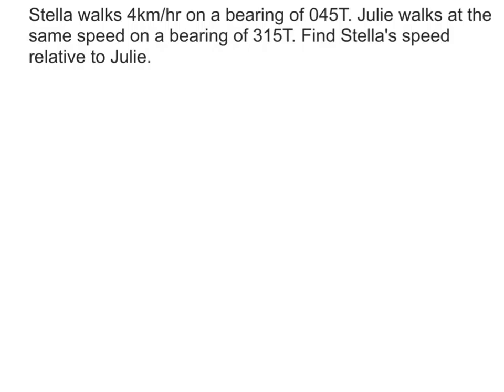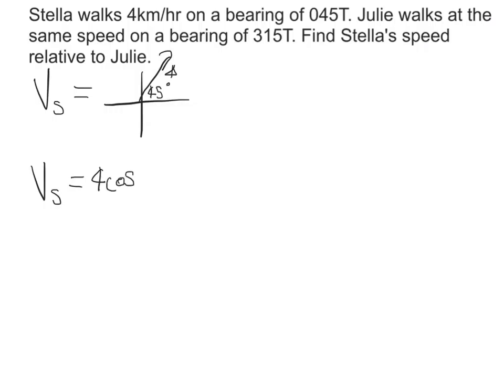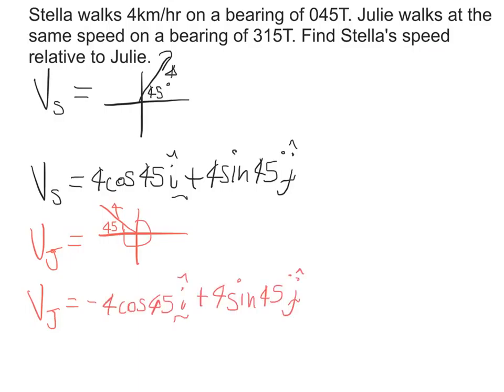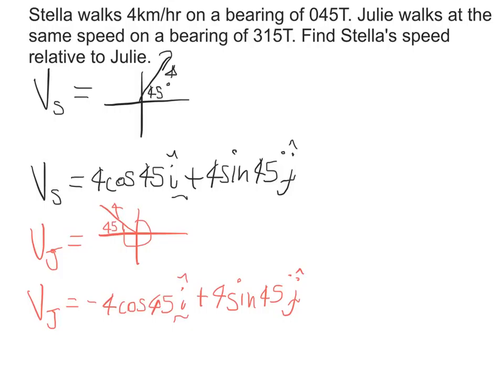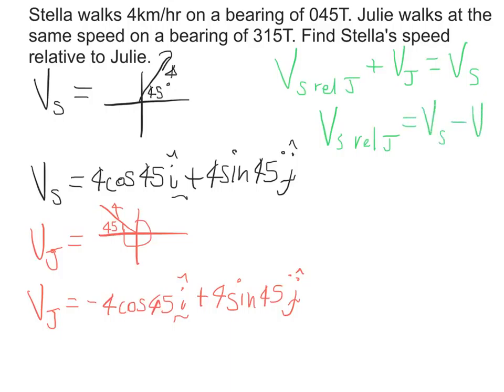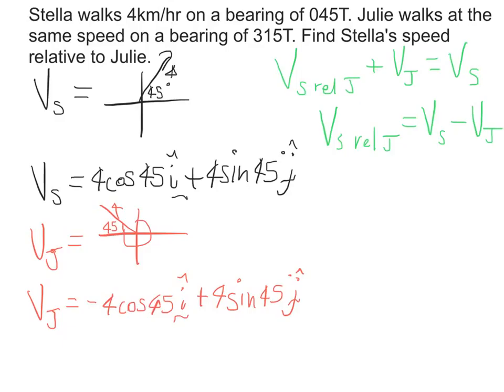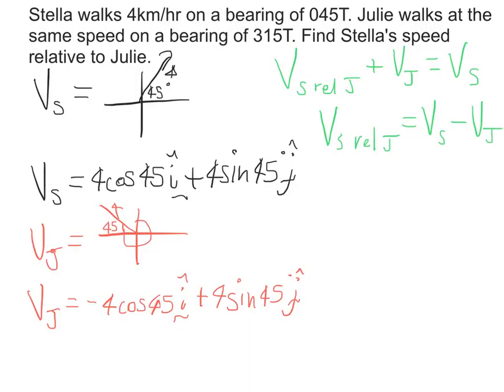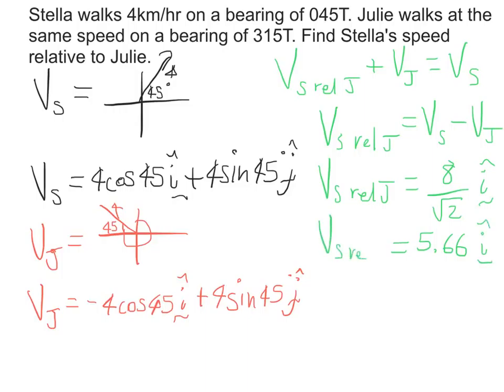relative velocity 2